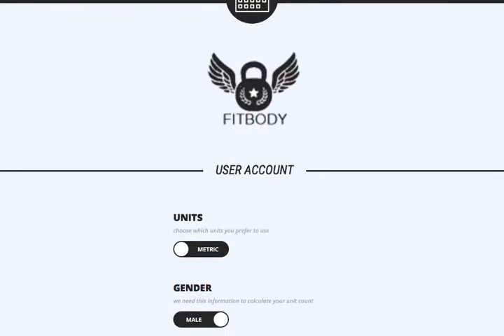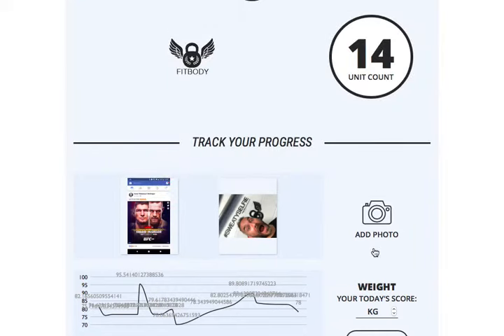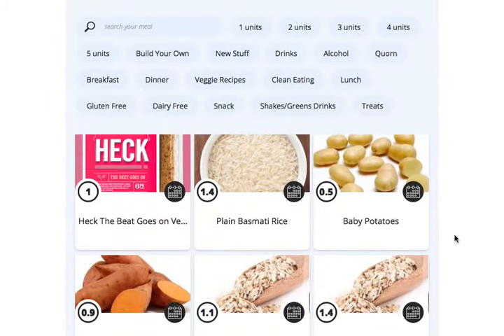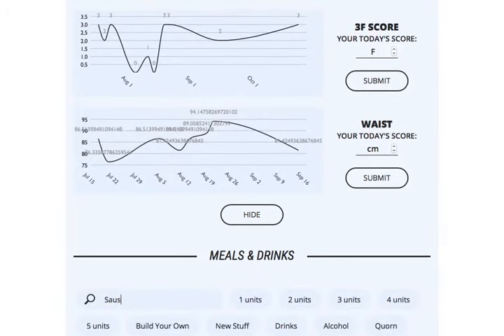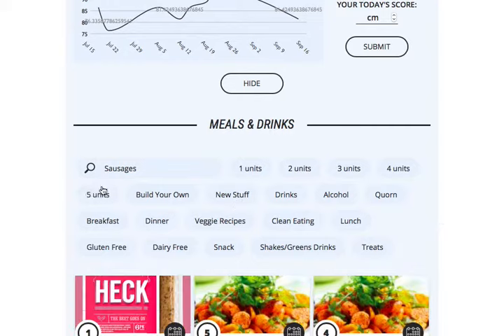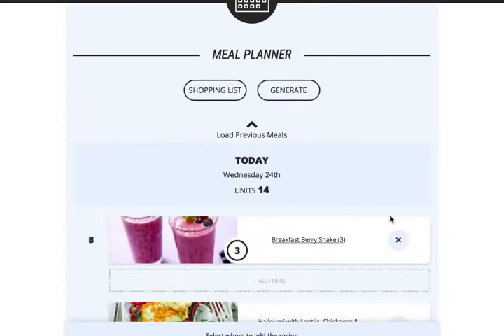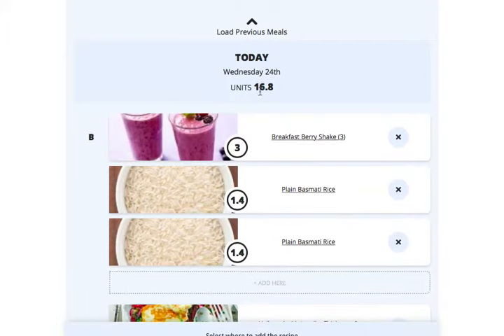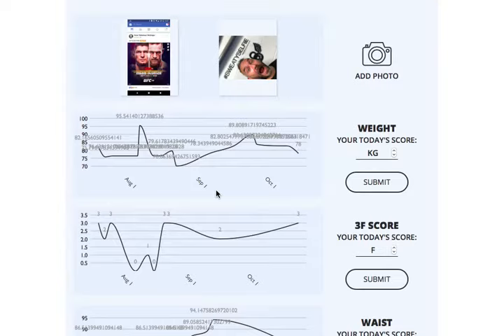Extra Nutrition Training